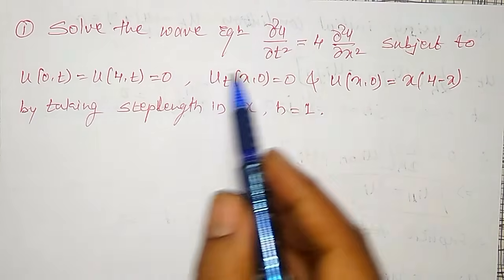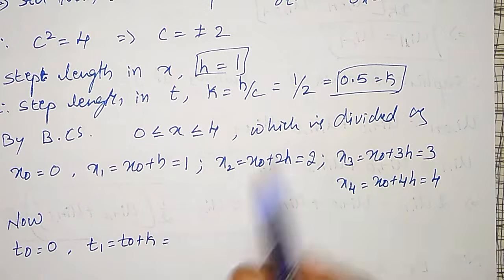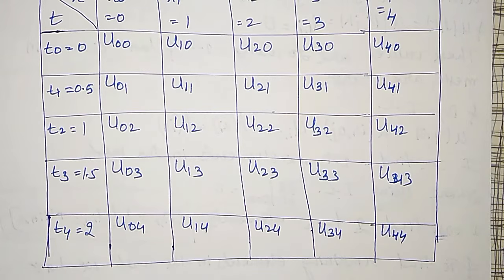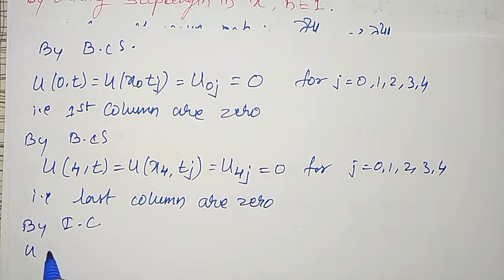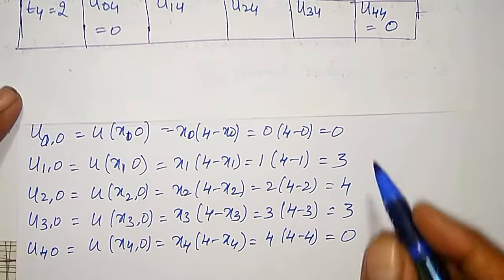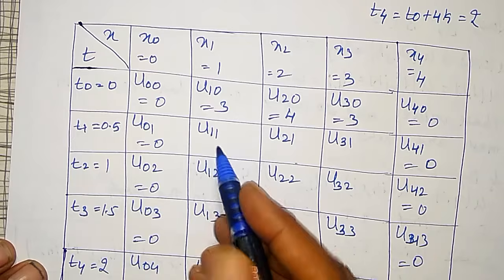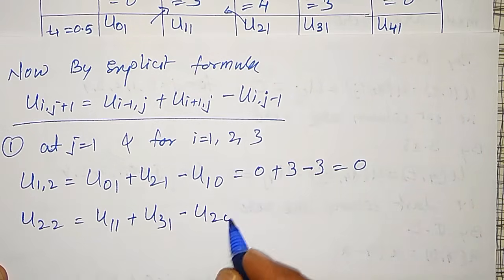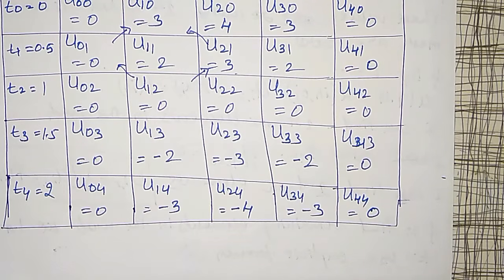Numerical Solution of Wave Equation || second order PDE || Dr Prashant Patil